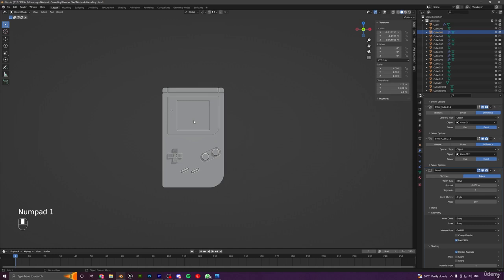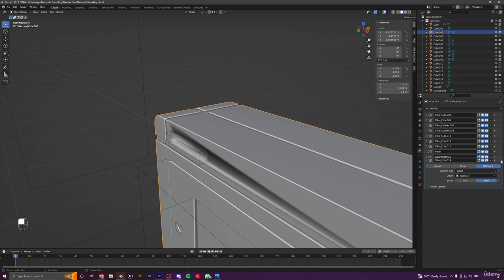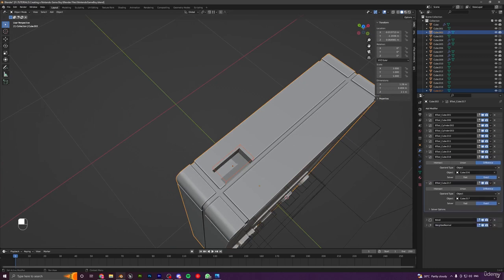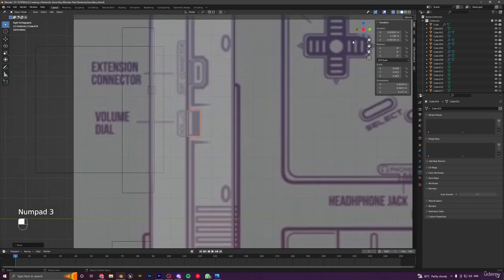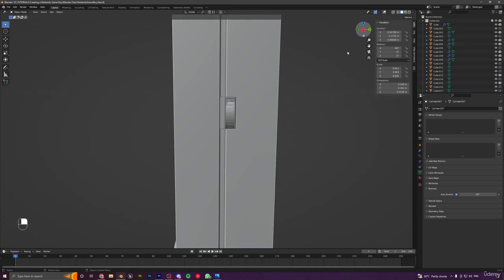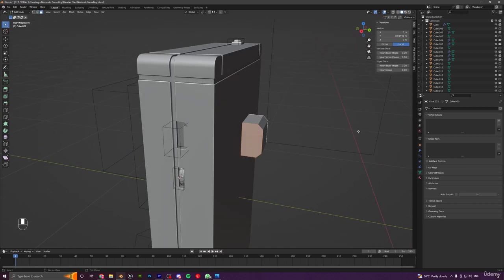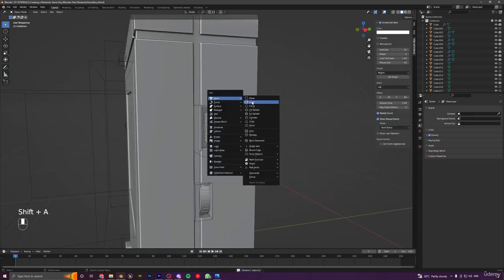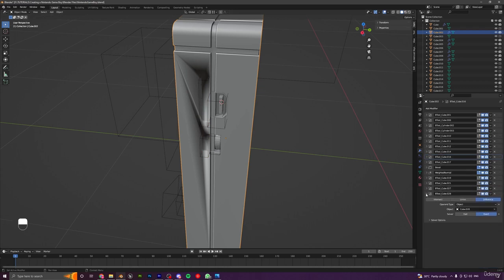5 Working on Ports Part 1